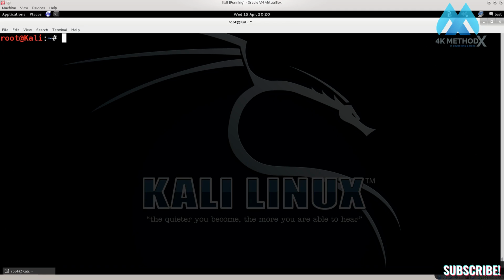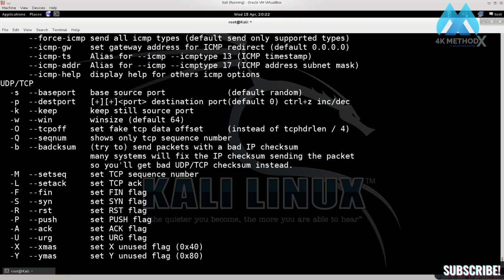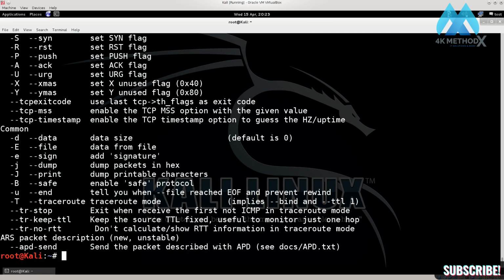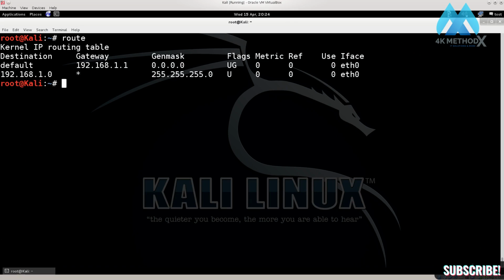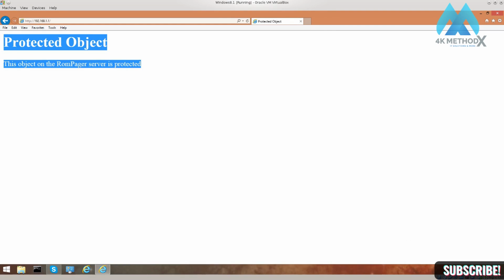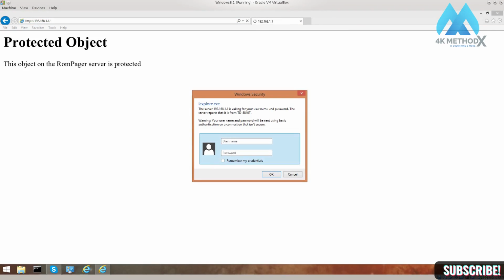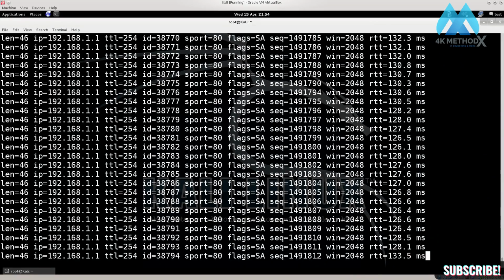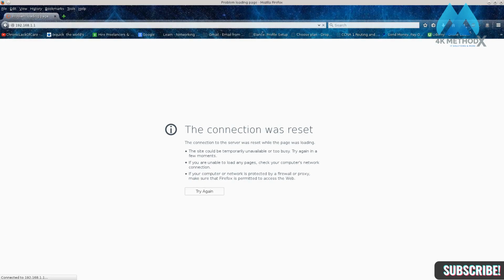DoS Attack Demonstration (Part 1): Understanding Denial of Service Attacks #79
Learn what a denial of service (DoS) attack is and how it works in this comprehensive tutorial. We will also demonstrate a simple DoS attack using the SYN flood method.